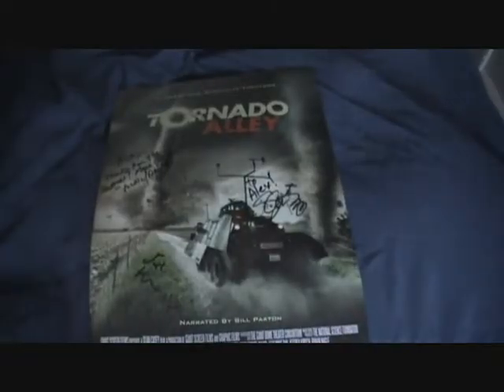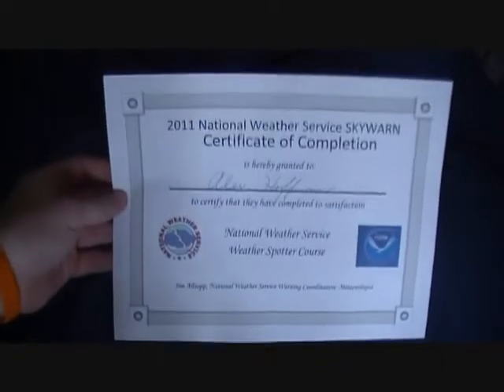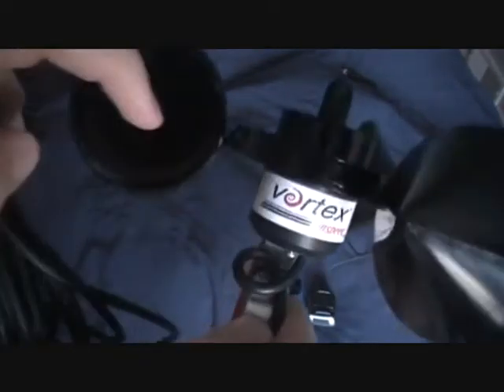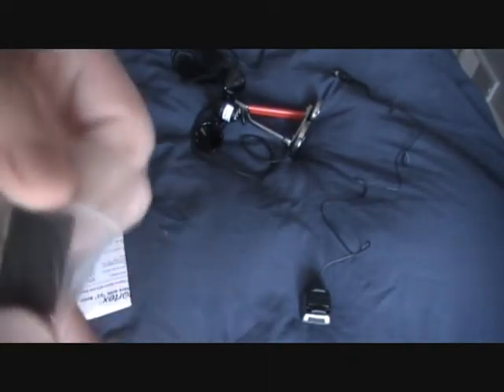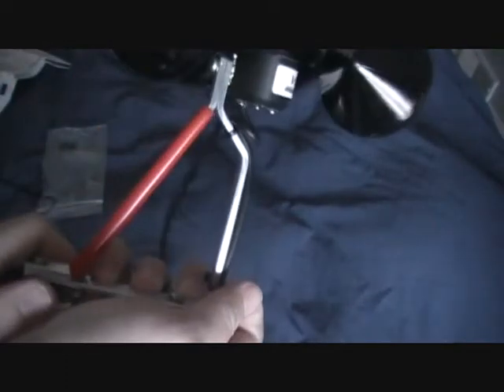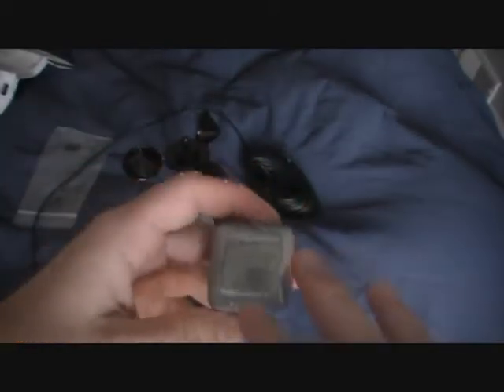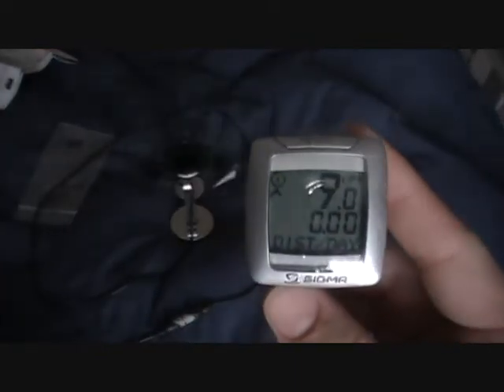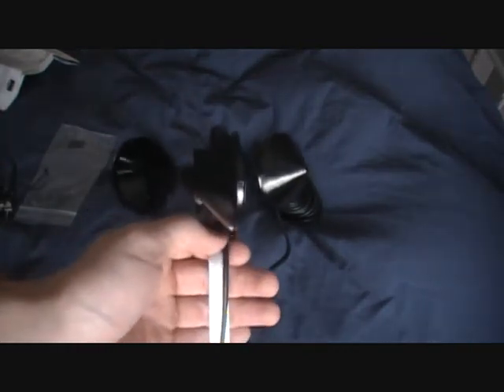Vortex Anemometer From inspeed.com ( Un-Boxing and Review )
This on is magnetic so it will stick on your car!

I really think every storm chaser should have one!